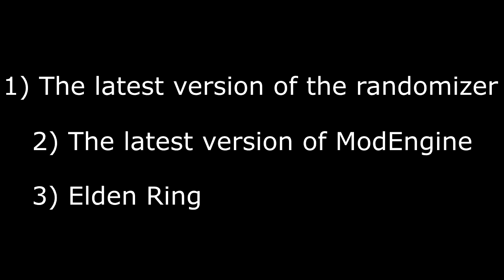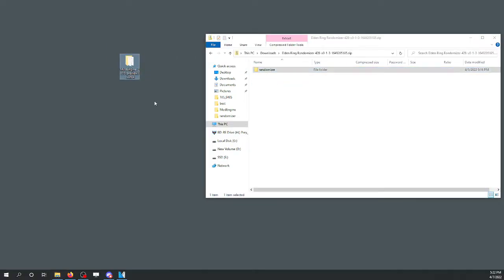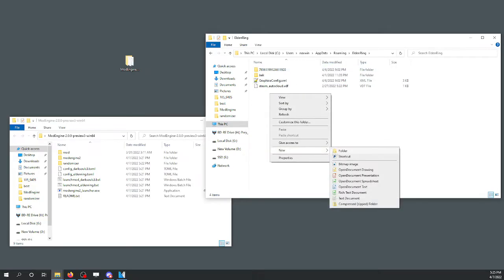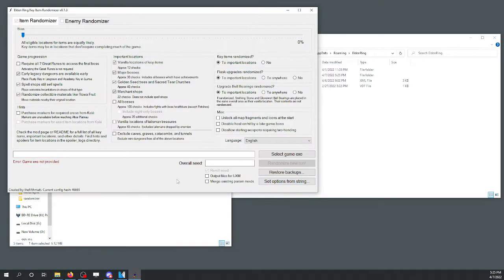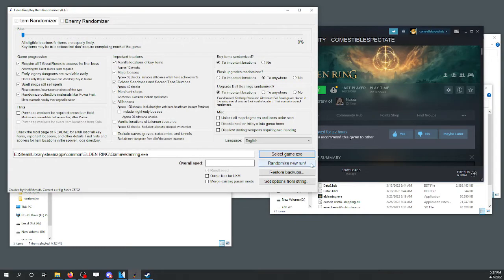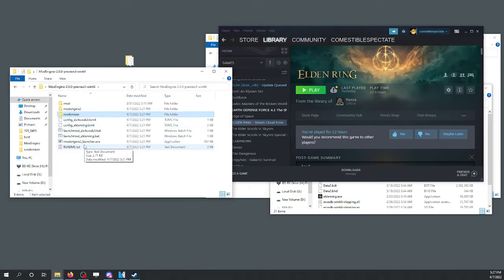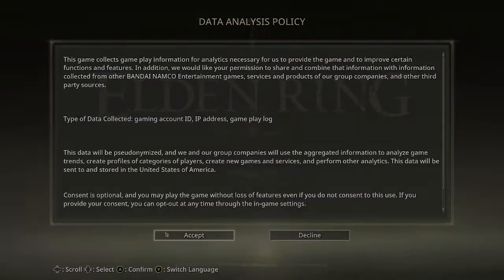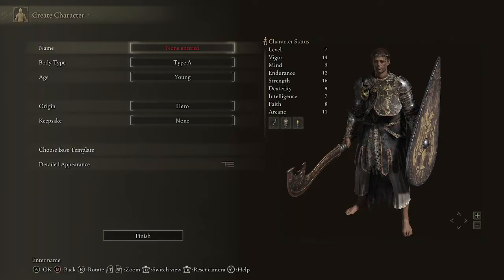Elden Ring Key Item Randomizer: Installation Instructions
Some very brief instructions on how to find and install the Elden Ring Key Item Randomizer by thefifthmatt, using ModEngine2.

Note: Do NOT launch Elden Ring normally once you've got a randomizer character established; remember to pack away your randomized savefile safely away before resuming online services, or you risk getting banned from Fromsoft online services. I personally also recommend making a second Steam account and using Steam Family Share to run Elden Ring mods in case I forget.